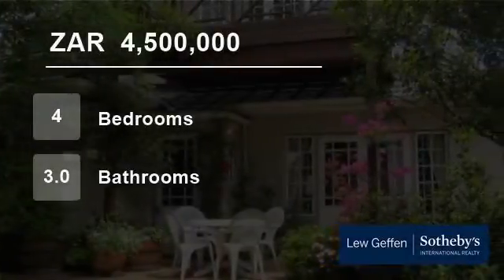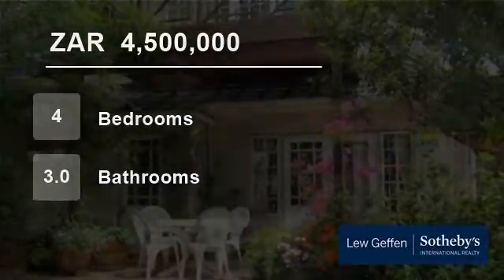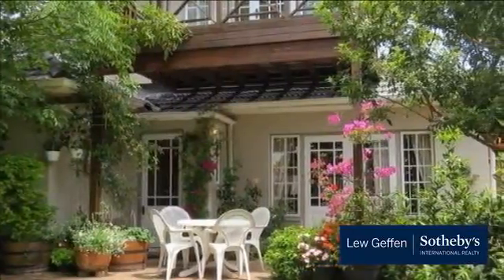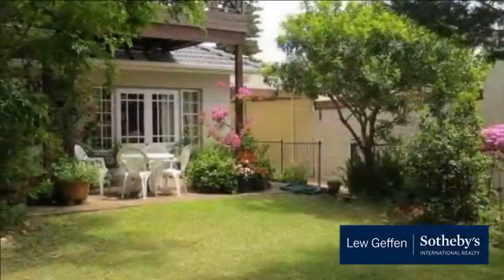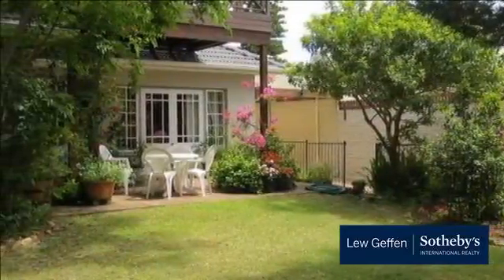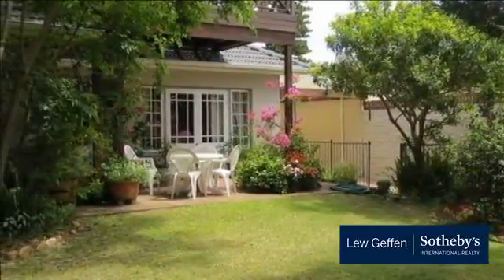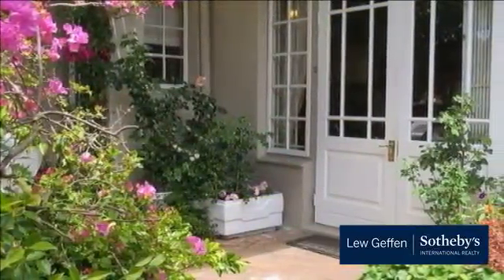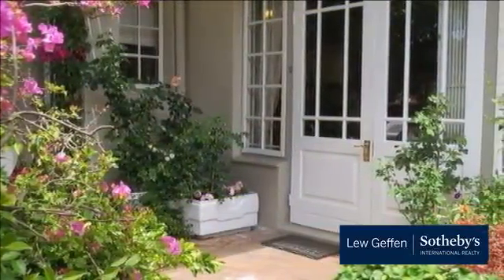4 Bedroom House For Sale in Claremont, Cape Town, Western Cape, South Africa for ZAR 4,500,000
Entrance hall
Lounge
Large dining room
Family room leading to open plan kitchen and French doors leading to outside
Fully fitted kitchen with dining area
Main bedroom with ensuite
Two further bedrooms
Separate guest suite
Three bathrooms, two ensuite and one full family bathroom
Laundry
Established and manicured garden
Pool
C...